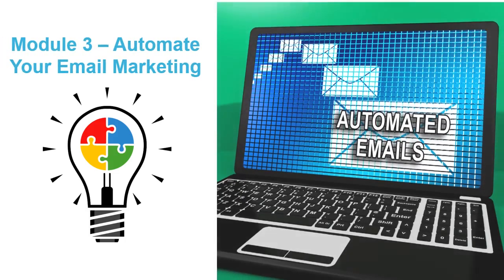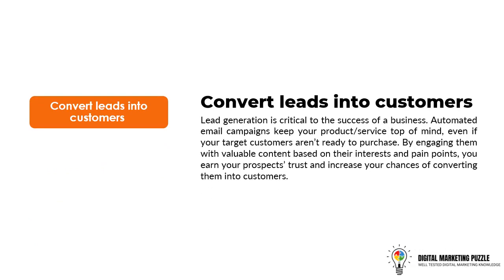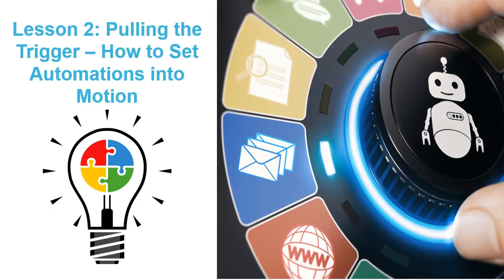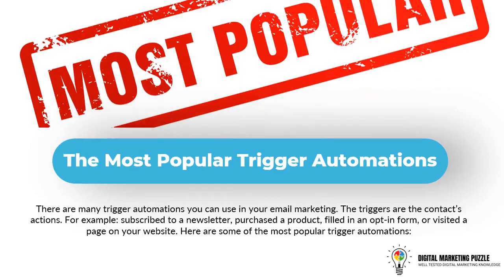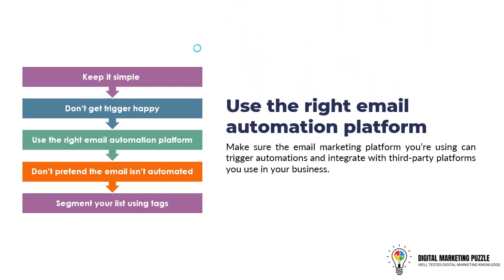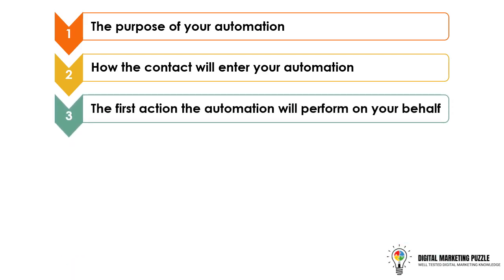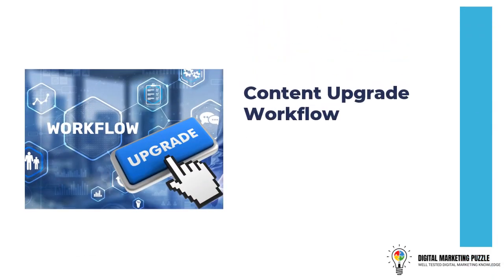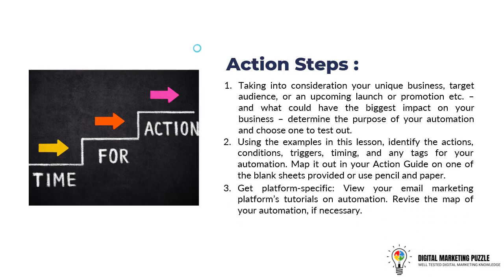Beyond the Basics of Email Marketing Module 3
Beyond the Basics of Email Marketing
Module 3 – Automate Your Email Marketing
Lesson 1: What Are Automations and Why Do You Need Them?
Lesson 2: Pulling the Trigger – How to Set Automations into Motion
Lesson 3: Choose an Automation and Map it Out